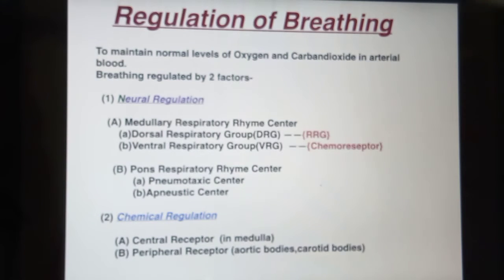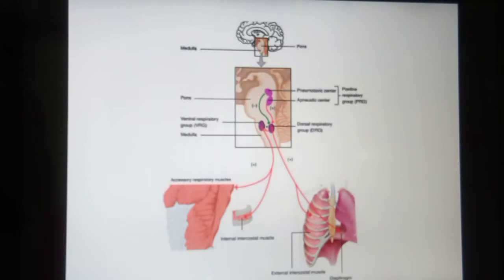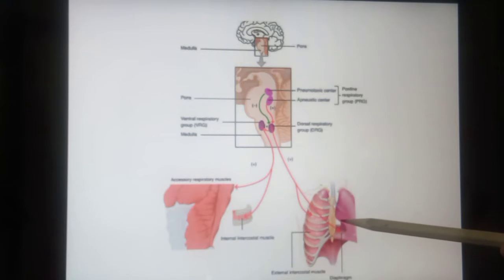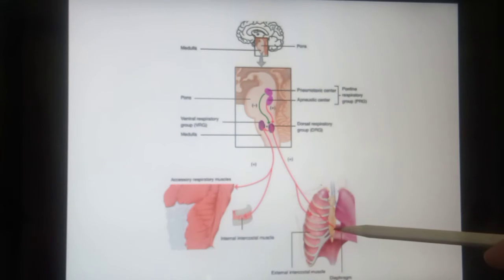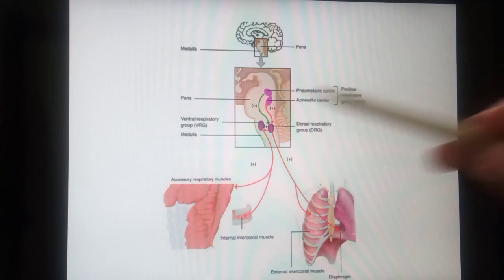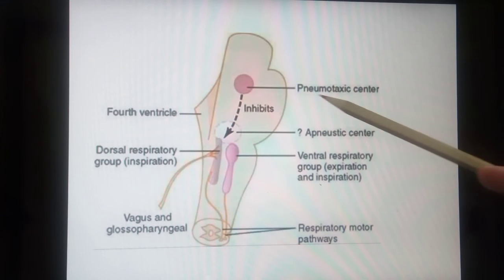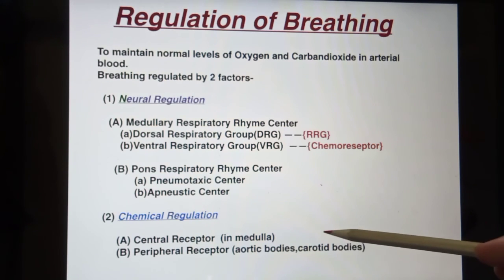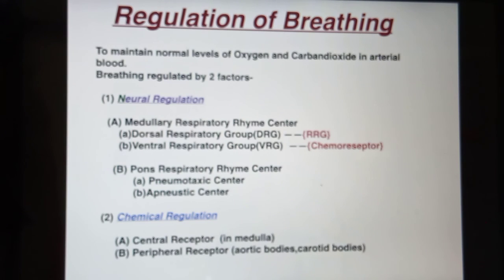Regulation of Respiration-Neural and Chemical Regulation#Regulationofbreathing#Respiratorysystem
Regulation of Respiration-Neural and Chemical Regulation#knowledge centre#Breathing control by Medulla#Respiration control by pons
Chemoreceptor control breathing#apneustic center, pneumotaxic cente,Respiratory rhyme center
Dorsal respiratory group
ventral respiratory group
pons respiratory center
medullary respiratory center
why we breath
how